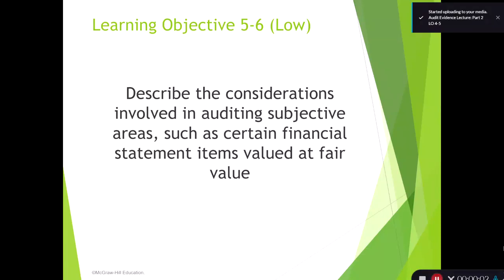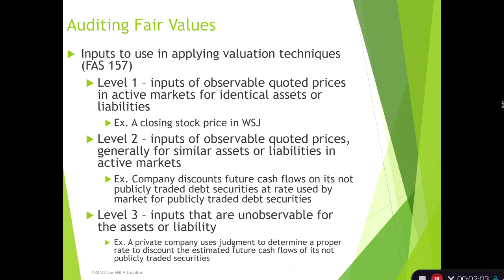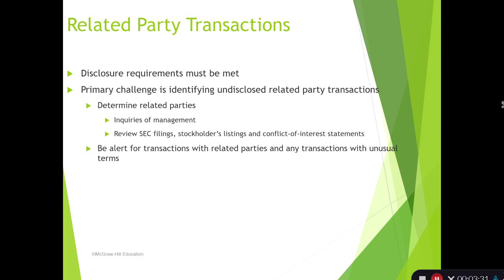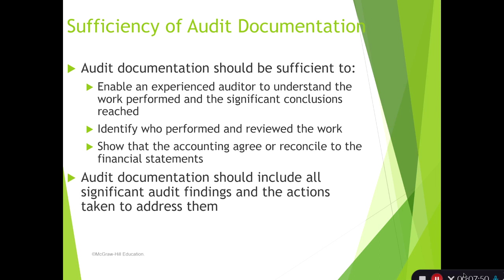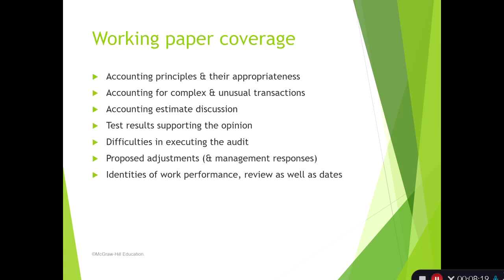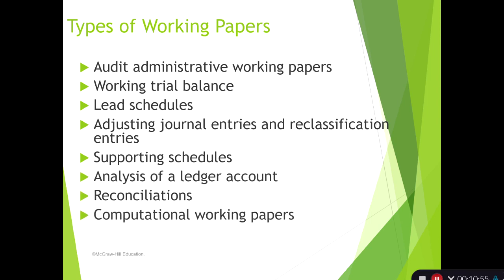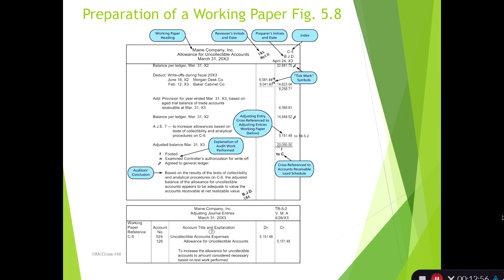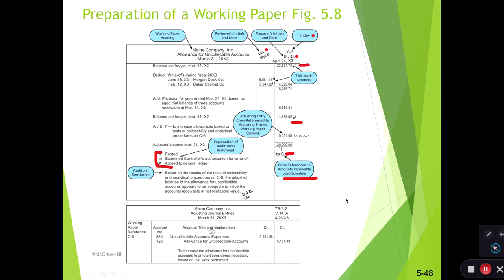Ch. 5 Audit Evidence Lecture Part 3: LO6-10